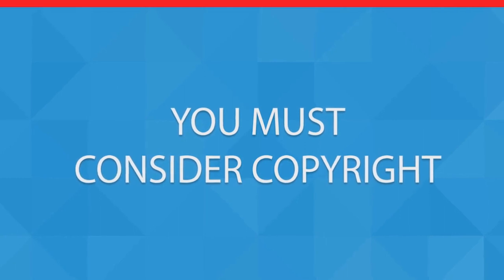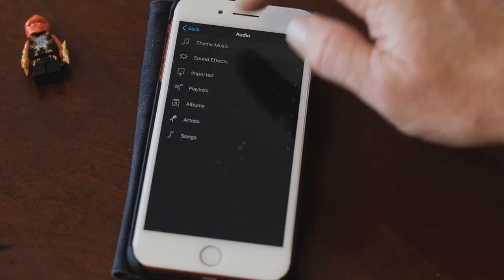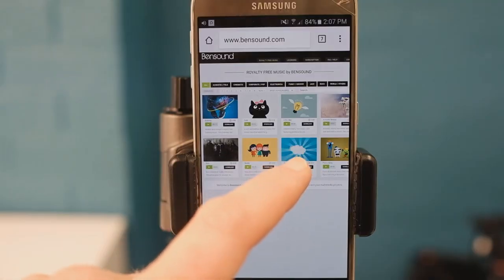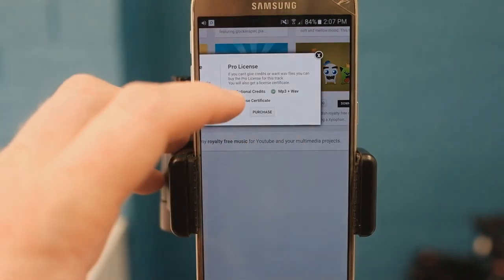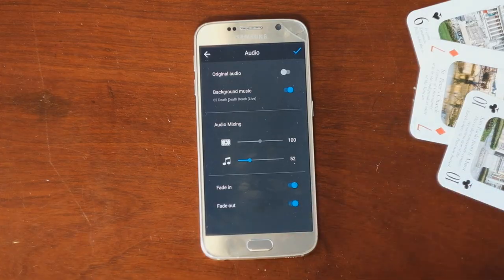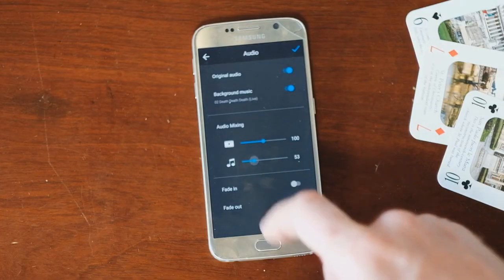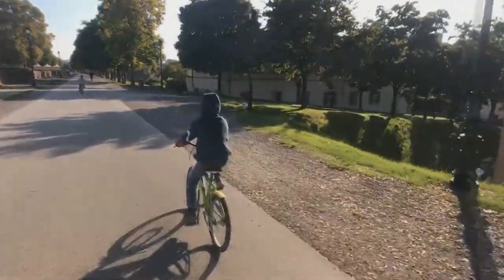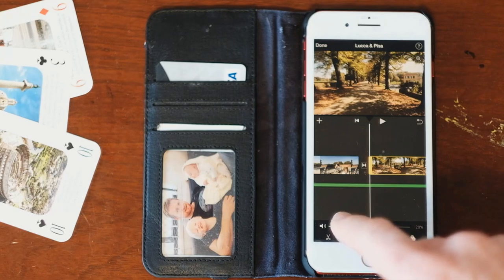Module 1: Creating Family Videos. Music Tips & Tricks 21